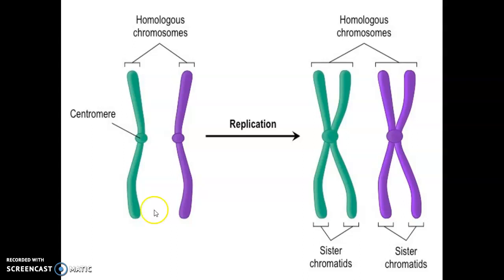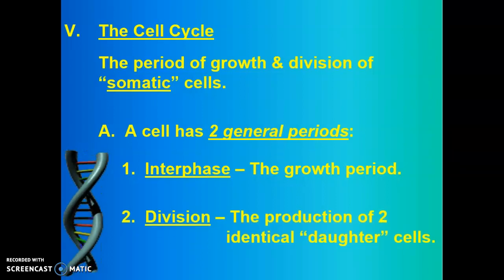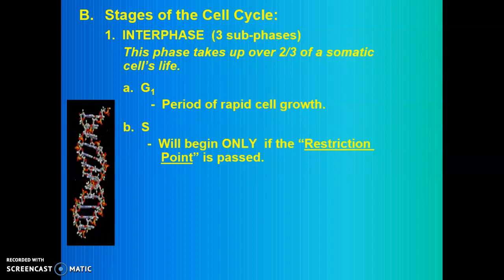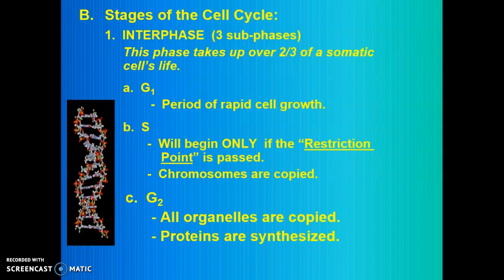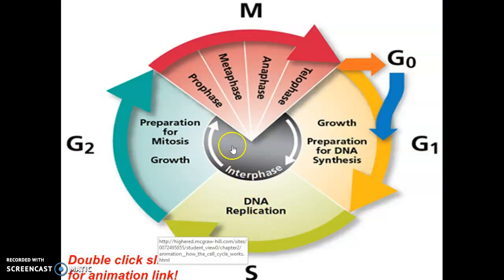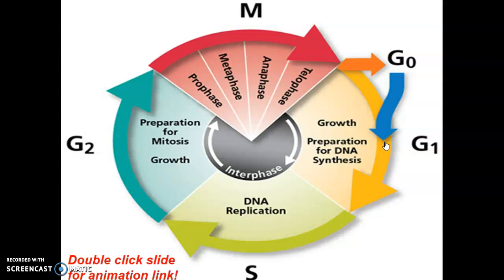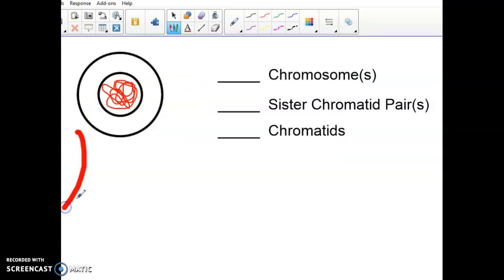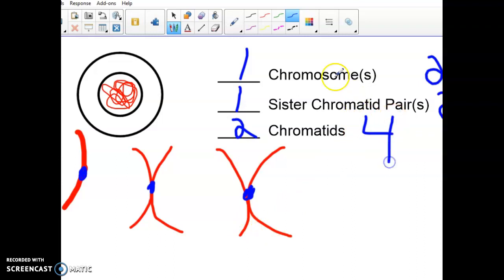The Cell Cycle Part 2 - Mr. Del Rossi